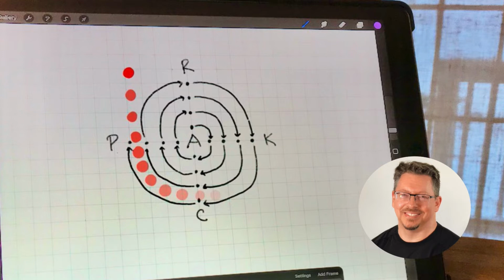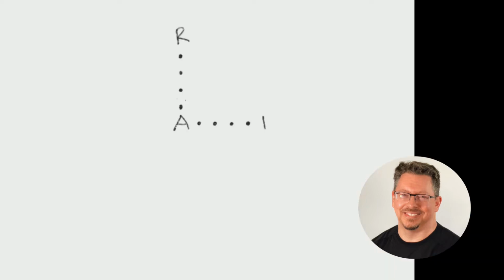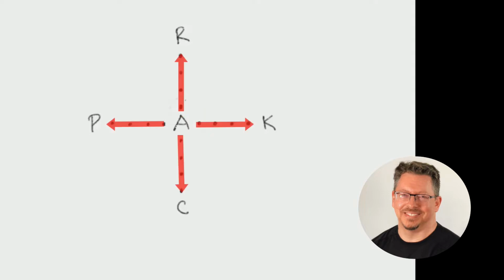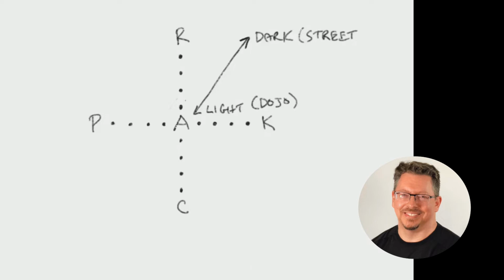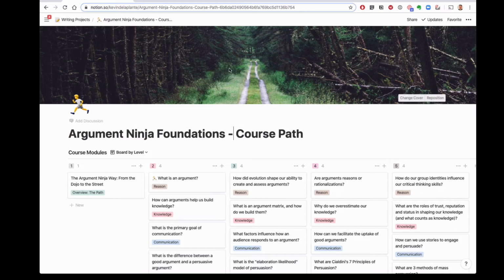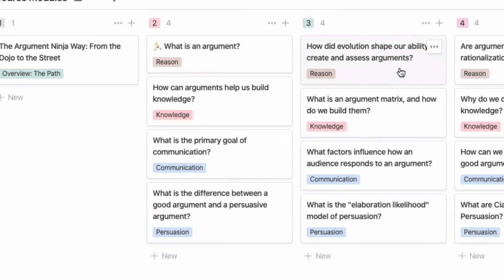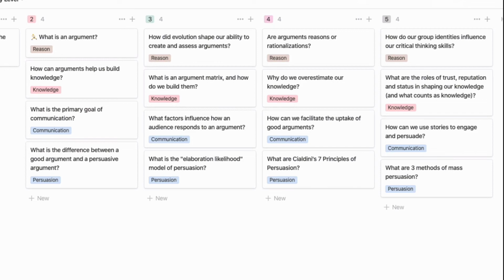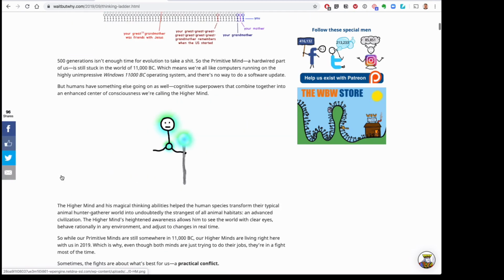Argument Ninja Foundations: Learning Path For This (In Development) Course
In this video I give an overview and update on the latest Argument Ninja course that I'm developing, and the rationale for the learning path through the course modules.

I reference Tim Urban's "Wait But Why" blog in the video. Here's the link to his site:

FYI, Tim's "The Story of Us" series has a lot of wisdom in it. He's a master of the creative metaphor and catchy personifications of abstract concepts. He's also setting up a conceptual framework that addresses the phenomenon of polarization and its effects on our reasoning abilities. So there's actually quite a bit of overlap between his and my concerns. Plus the cartoons :).